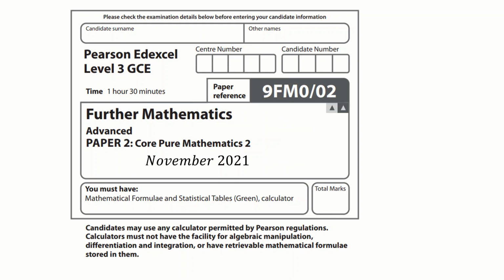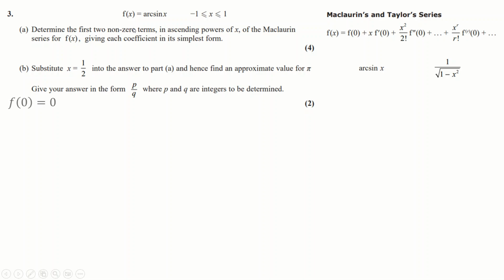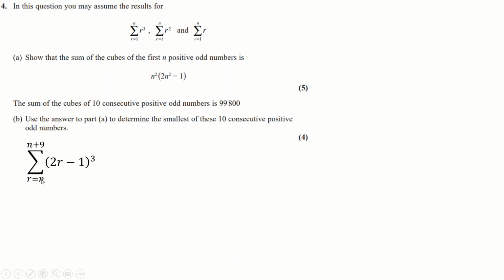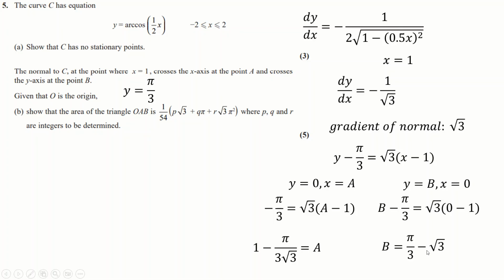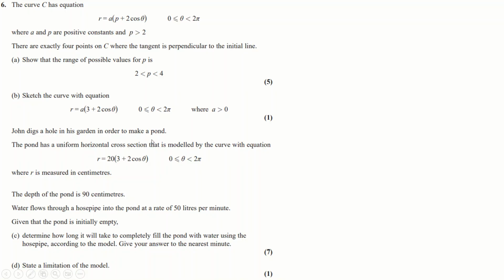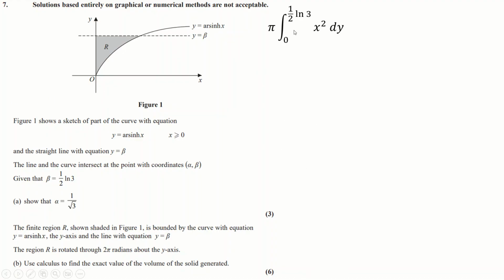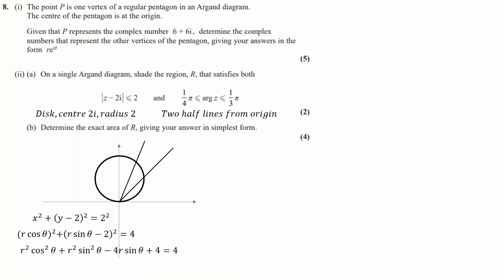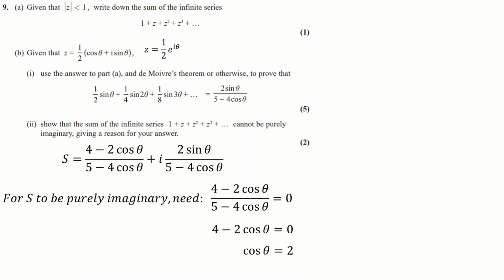Core Pure Paper 2 2021 Pearson Edexcel A level Further maths